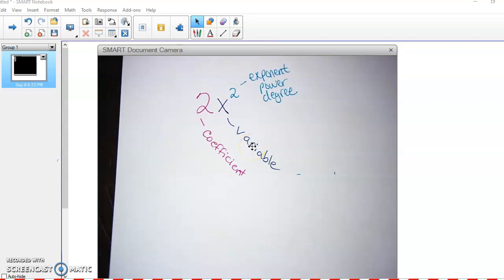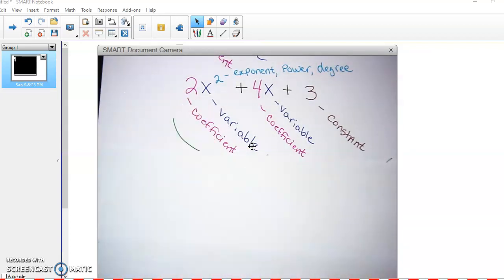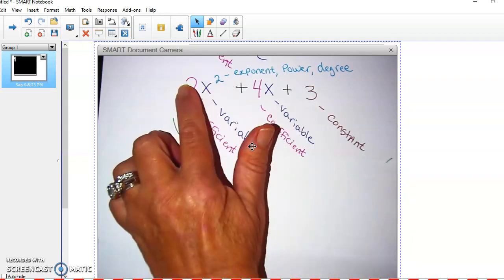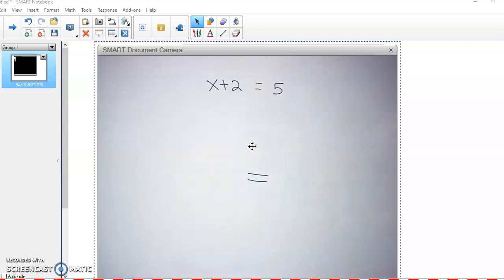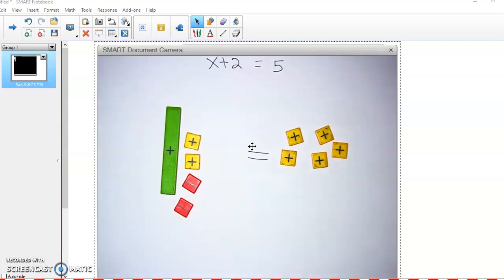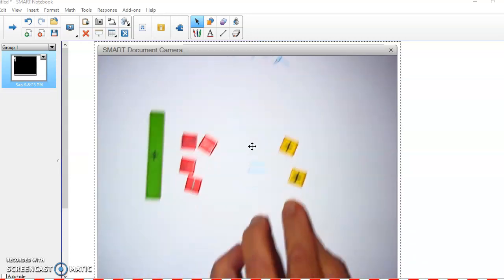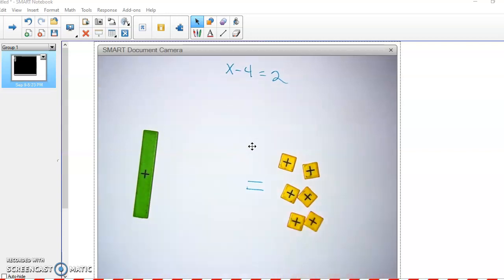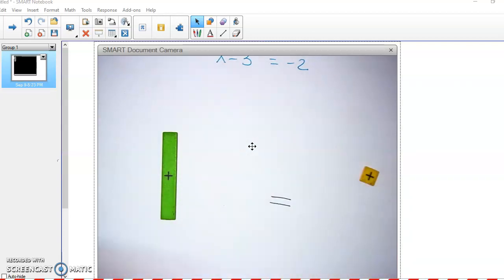One step equations add/sub